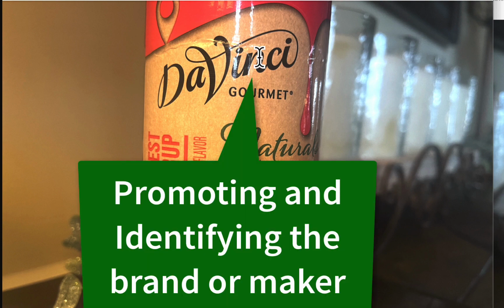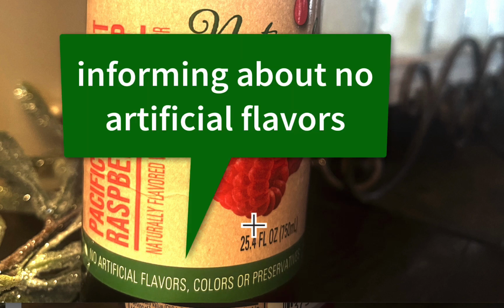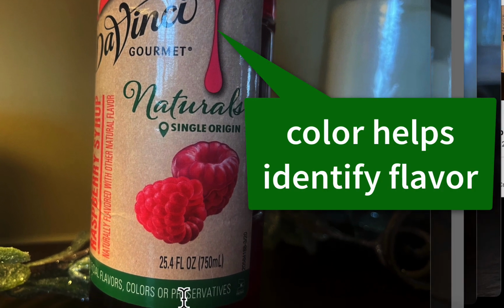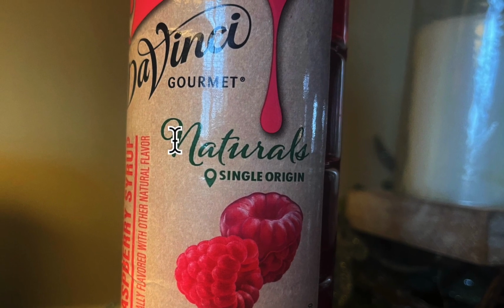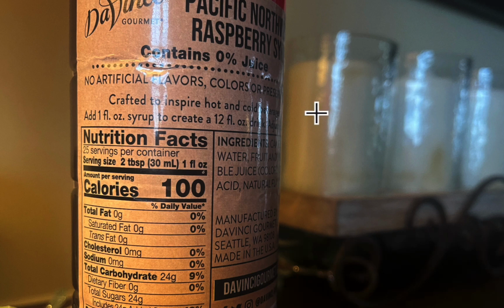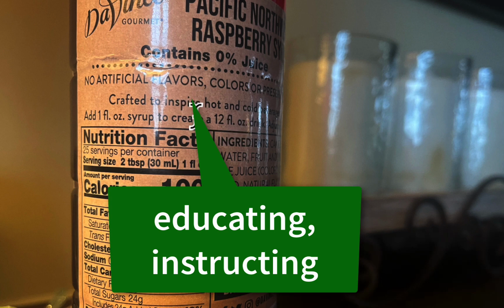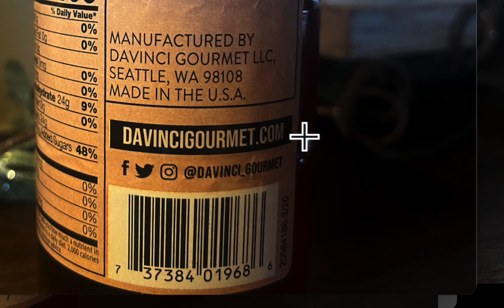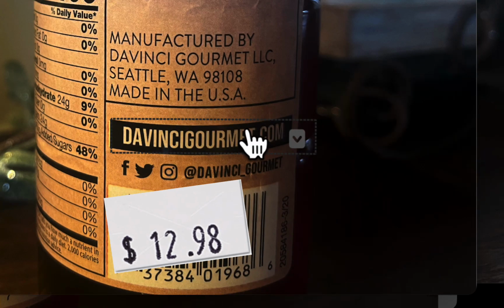Unit 1 Discussion - Followup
Graphic Design All Around (Discussion 1) Follow-up: Pacific Northwest
Raspberry syrup packaging analysis of graphic design and purposes.